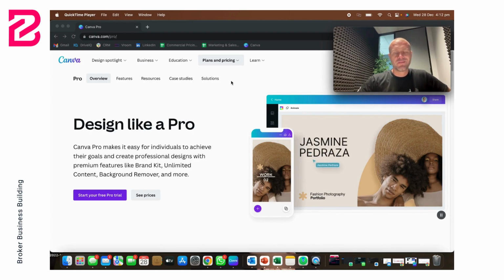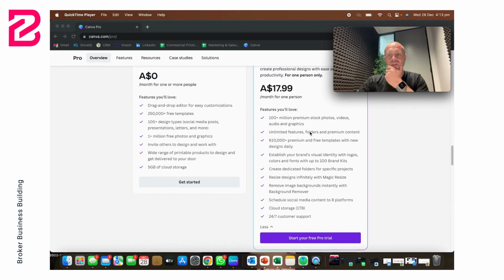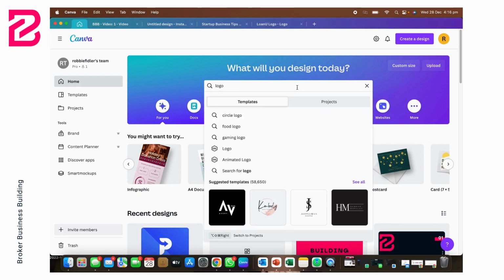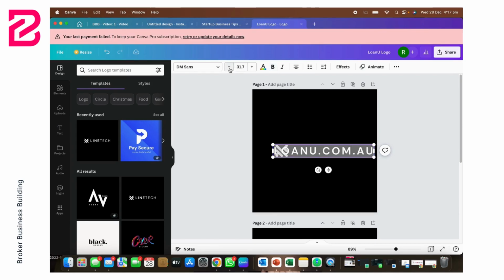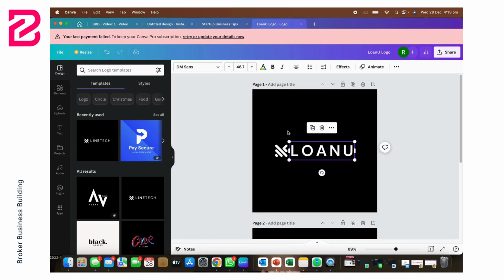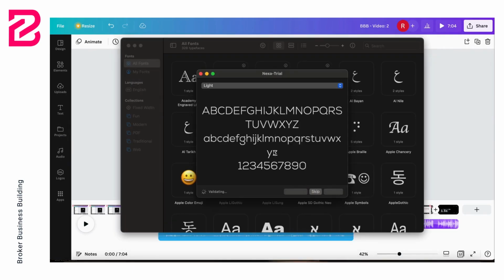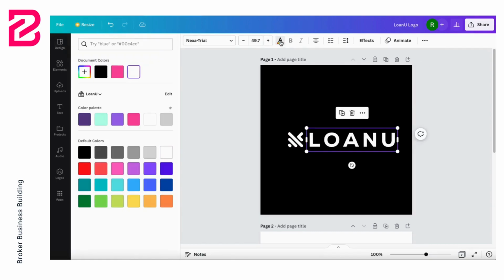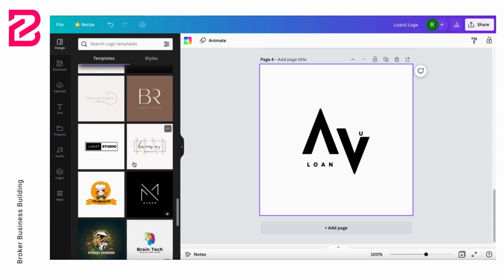Video: 2 - Building a Finance Brokerage Business - How to use Canva & design a logo & finding fonts!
The second video in my series of Building a Broker Business (Finance & Mortgage Brokering). I will share everything on the journey. Can I build a Finance & Mortgage Business in my spare time using online resources readily available to anyone with almost zero investment other then some spare time?

Follow for tips and suggestions on tools, CRM, email marketing, social media, graphic and design, referral channel development, generating and managing leads, segmentation of your databases and much more!

Lets see how we go...

Covering in this video:
1 - Introduction to Canva & Pricing plans
2 - Design a logo basics & Template use
3 - Finding and installing fonts